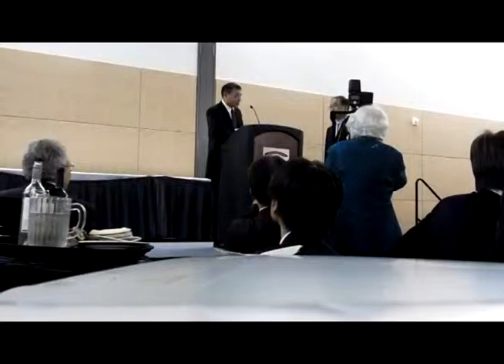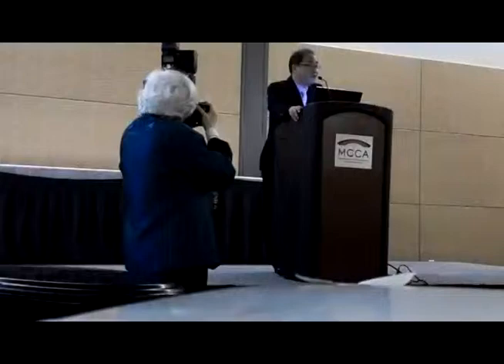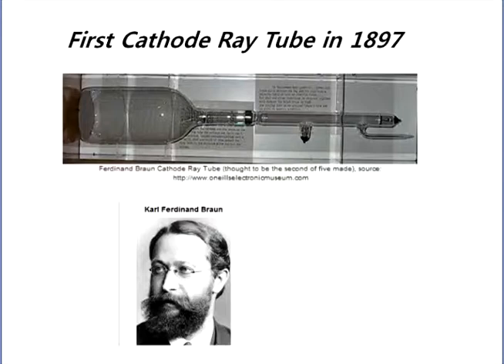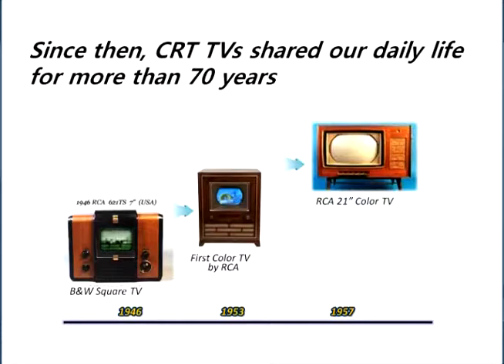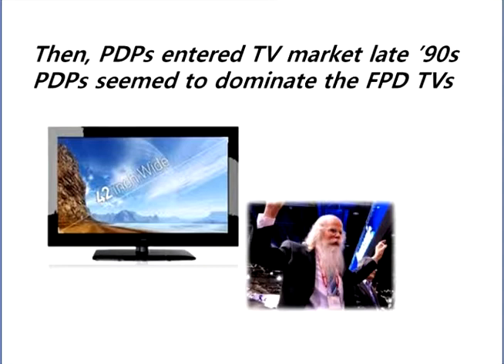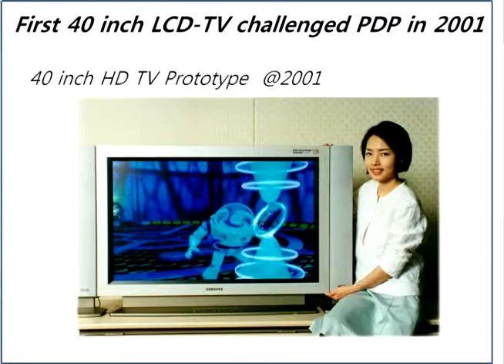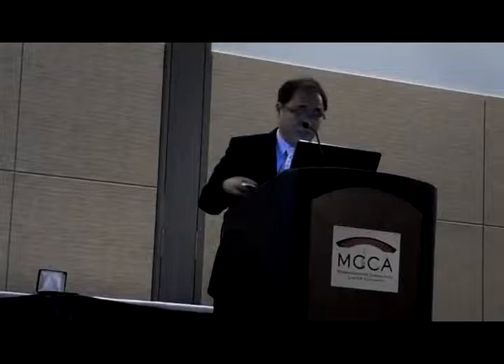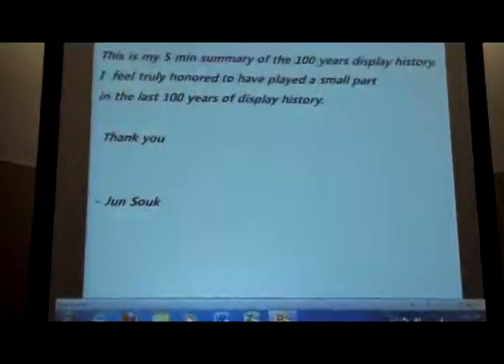석준형 Dr Jun Souk's SID2012 The Karl Ferdinand Braun Prize Speech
Acceptancne speech and the presentations in high resolution.
You can figure out 100 years of display history only in 5 minutes.